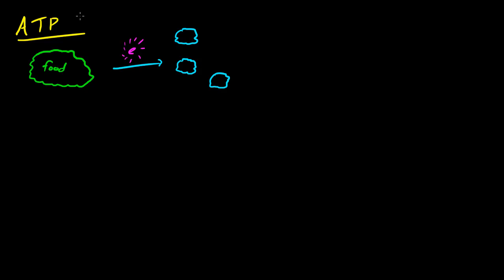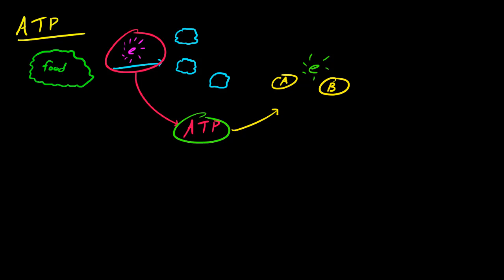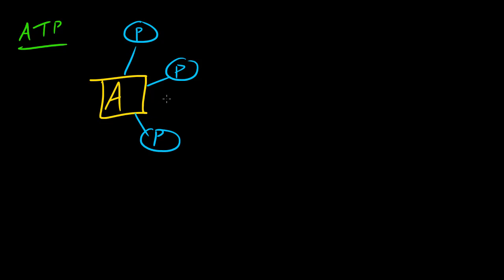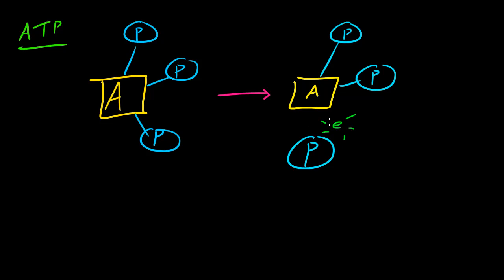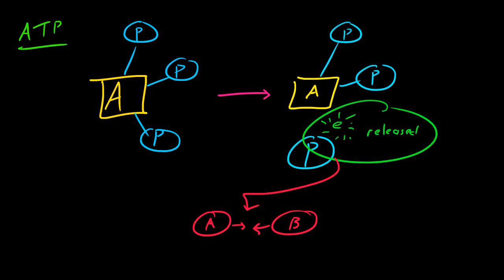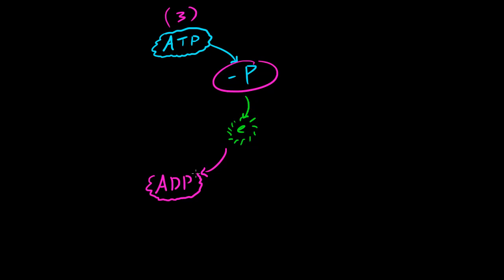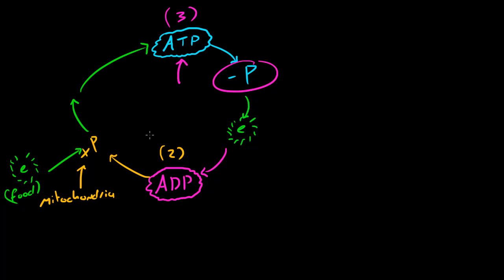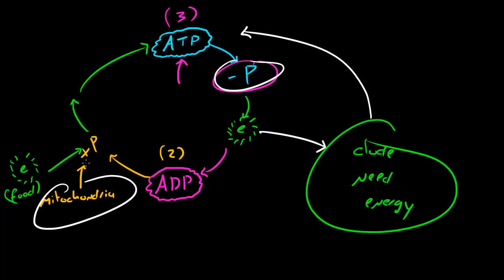Biology Lecture - 29 - ATP